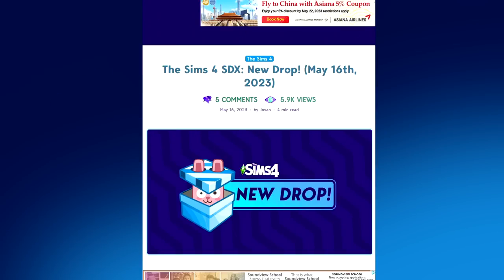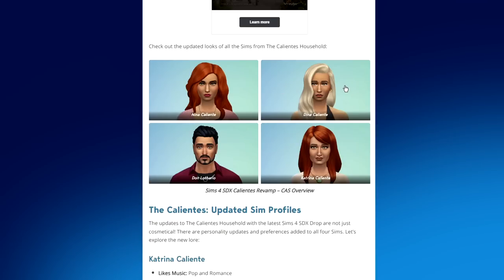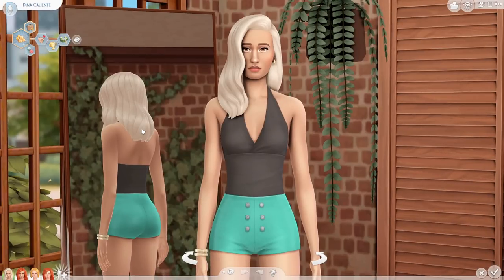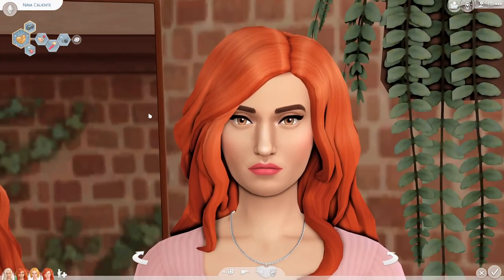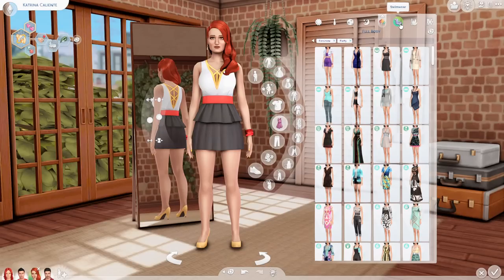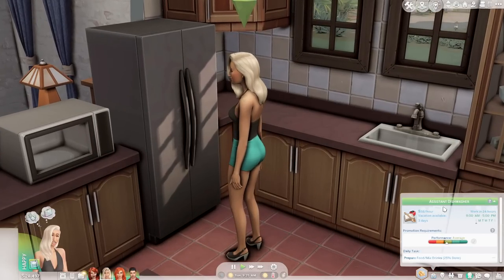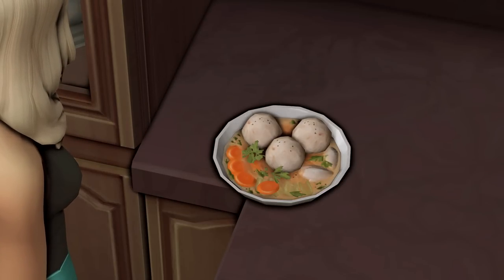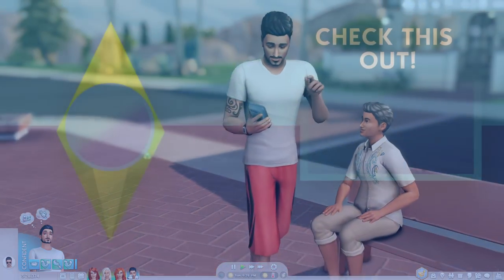Look at what THE SIMS did to the CALIENTE FAMILY!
✨ THE CALIENTE FAMILY GETS A "REFRESH" ✨

💭 The latest SIMS 4 SDX Drop has arrived...and THIS IS HOW I FEEL.

⌛ Time Stamps

0:00 SDX Notes
4:07 The Caliente REFRESH
10:26 New Facial Hair
11:56 New Recipes and Objects